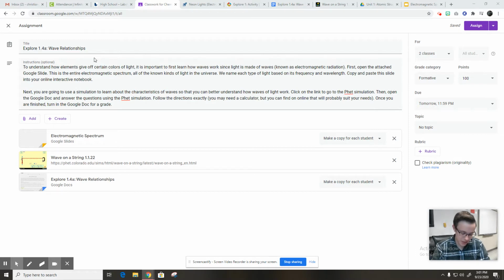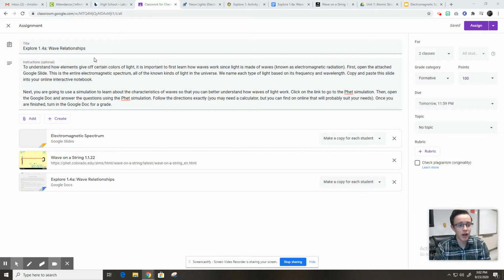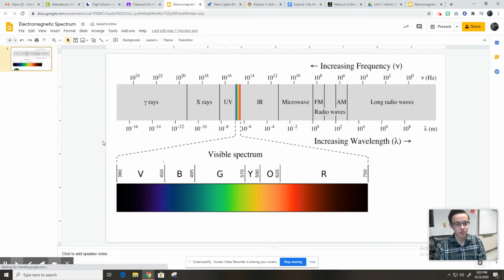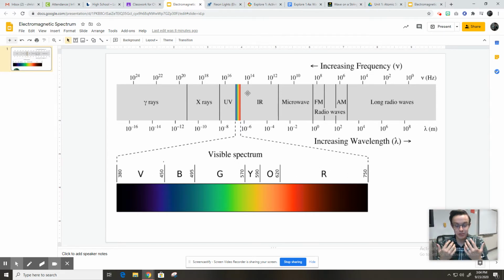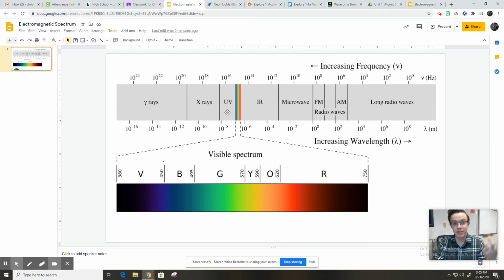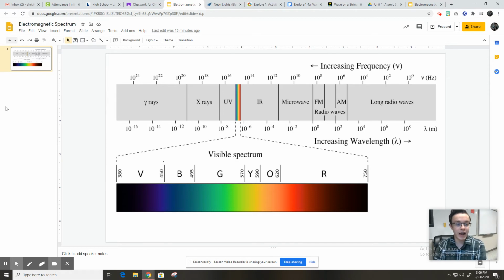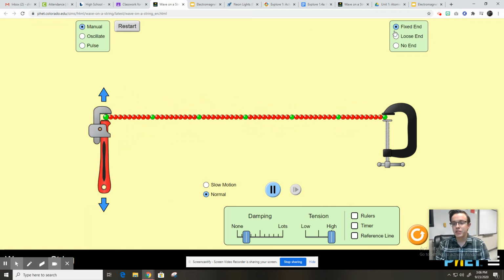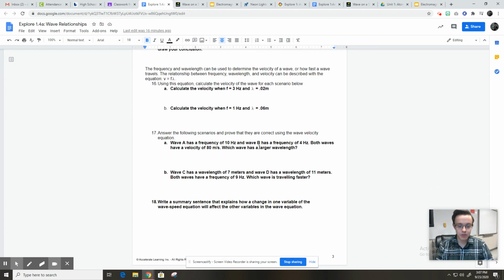Explore 1.4a: Wave Relationships